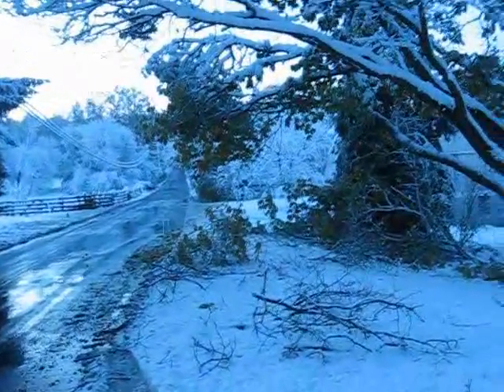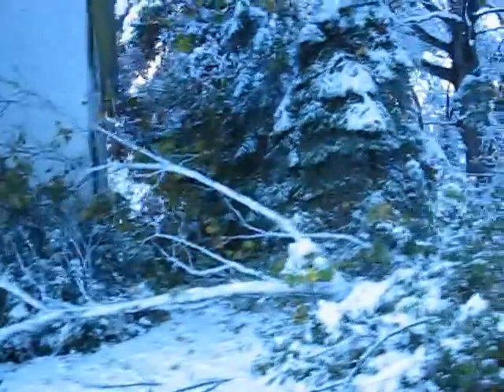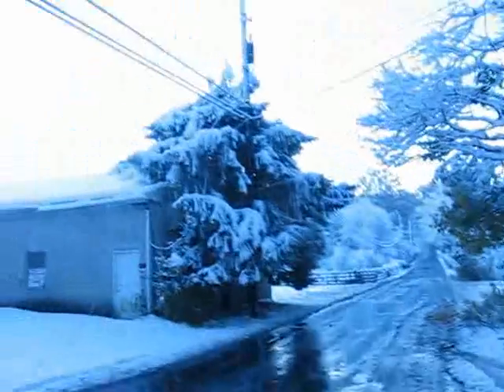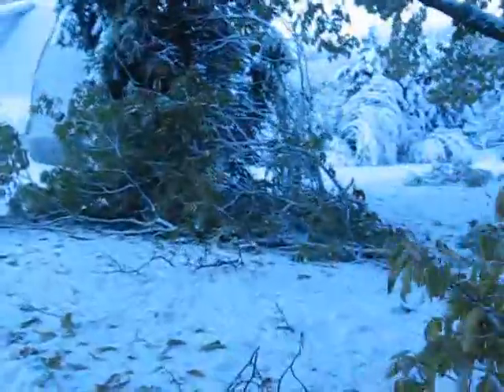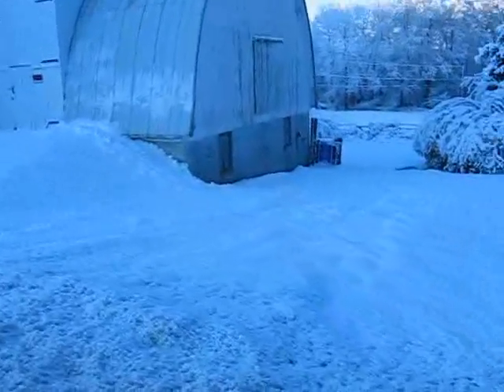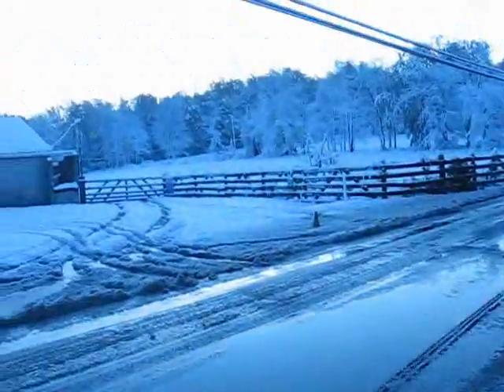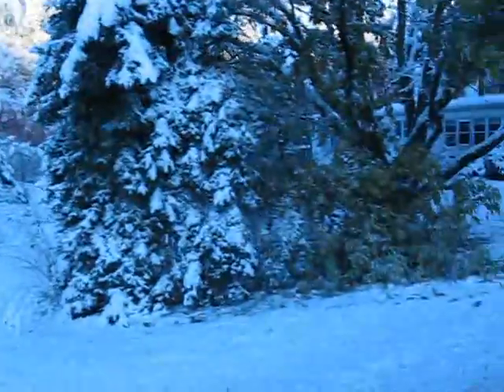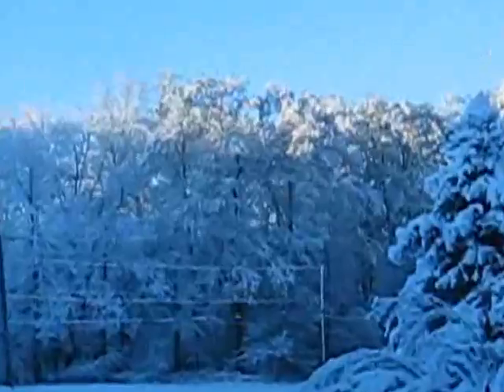winter in oct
i know the video is a bit shaky sorry ,, but it was a winter wonderland this morning , :)